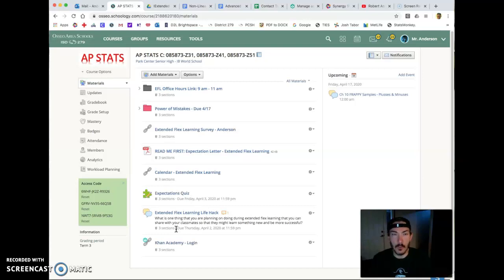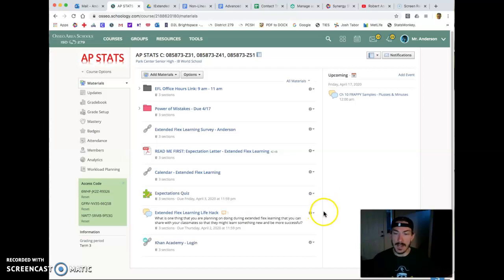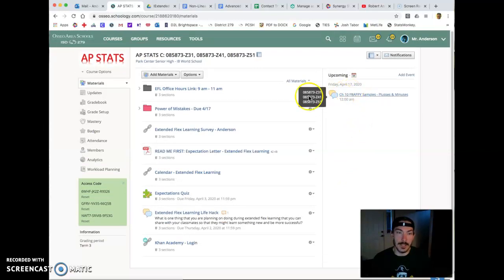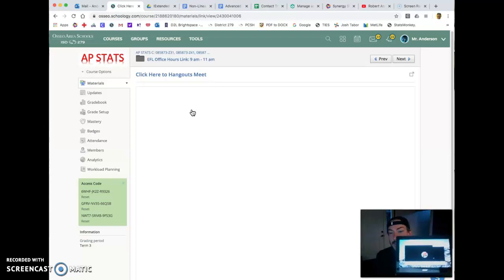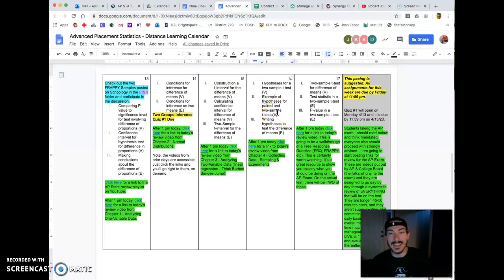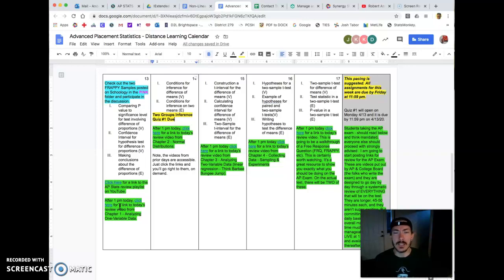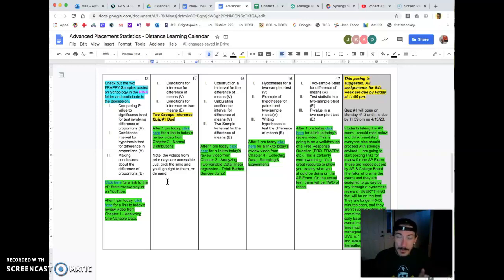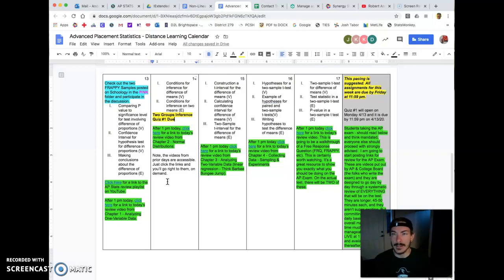Good Morning 4/16/2020 - AP Stats